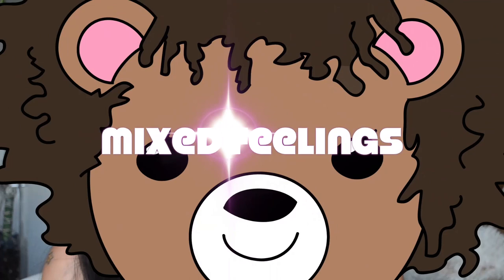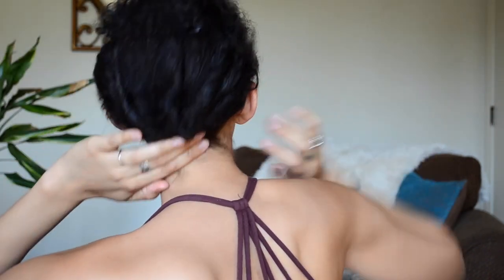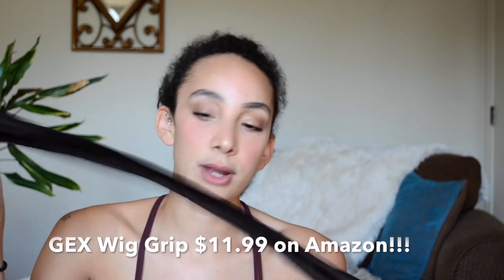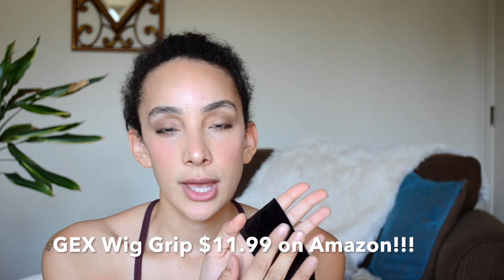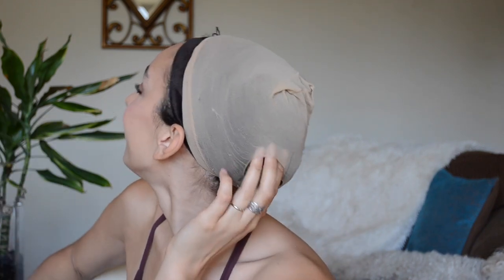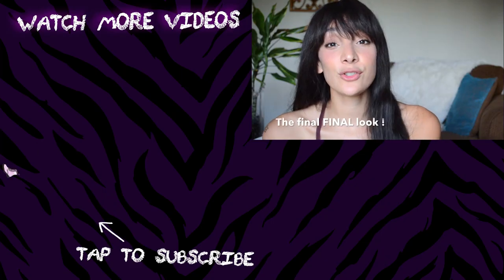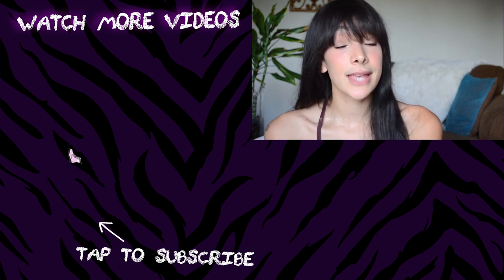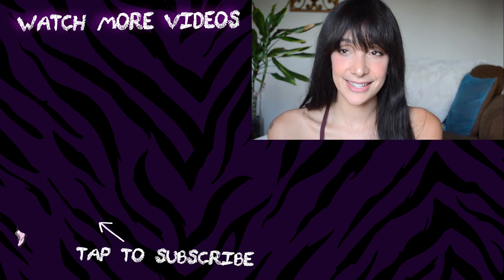How to Wear a Wig When You're Biracial - Wig Tutorial // Mixed Feelings | HISSYFIT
Parry never learned how to do cornrows but she's got an easier way to put your hair in a wig anyway. Plus, ain't nobody got time for hair straighteners...

FOR EVERYTHING SNARLED!

hair journey, big chop, healthy hair, method, mixed , biracial , biracial hair, multicultural, biracial wig tutorial